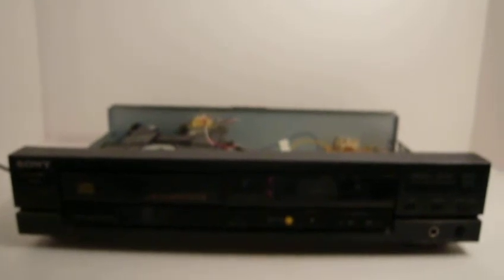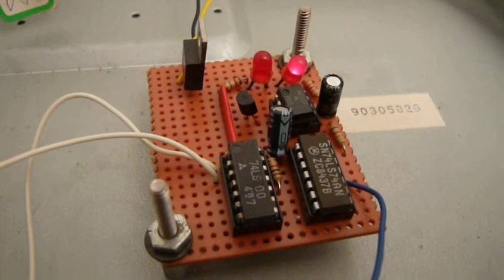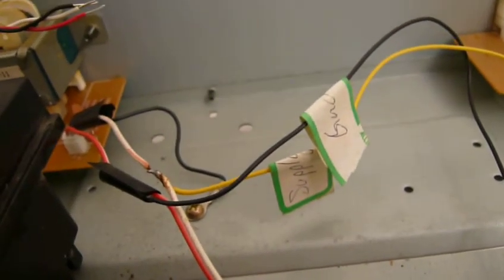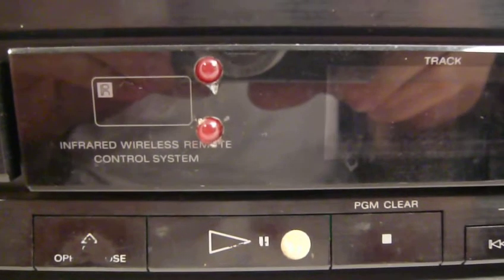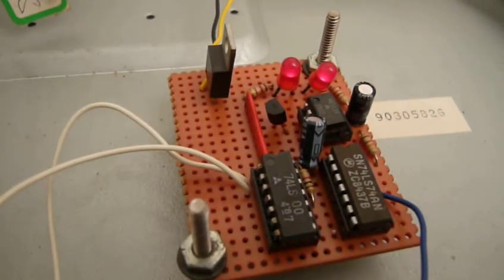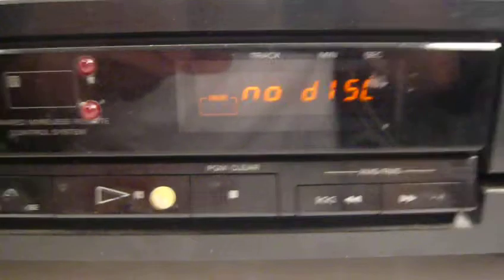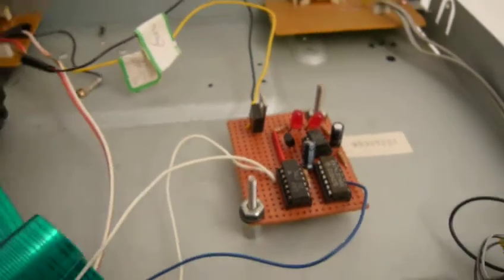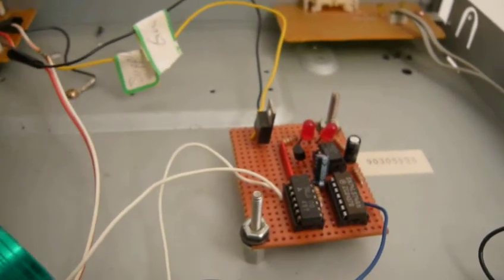Junk Sony CD Player with custom circuit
Old Sony CD player with custom circuit installed... not sure what exactly the purpose was, but I found it interesting.

The ICs in the circuit are SN74LS74AN, 74LS00 and NE555V.

The unit is a Sony Compact Disc Player Model CDP-390.